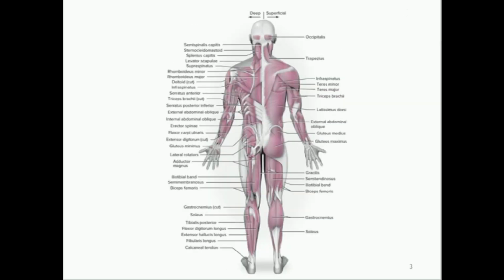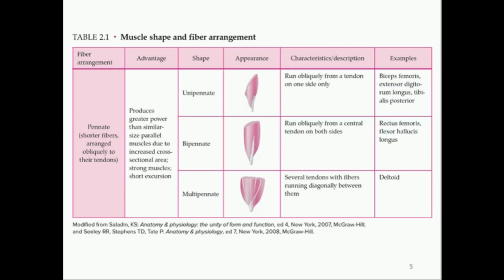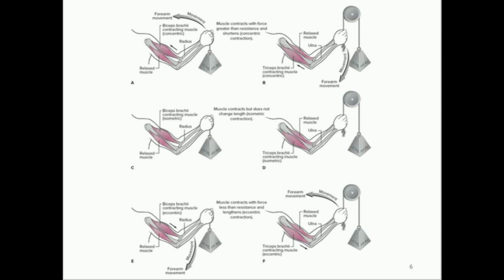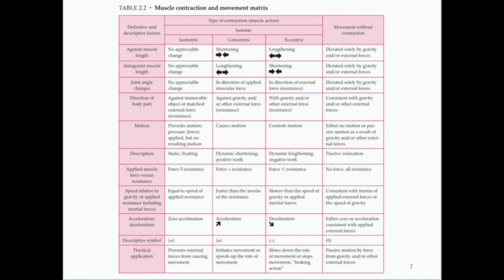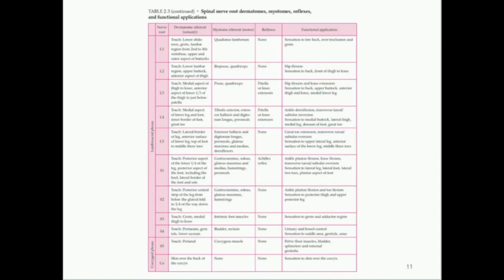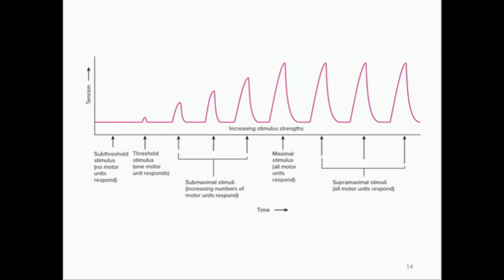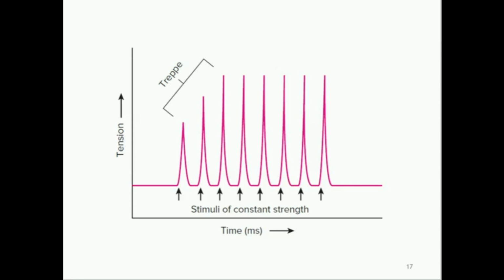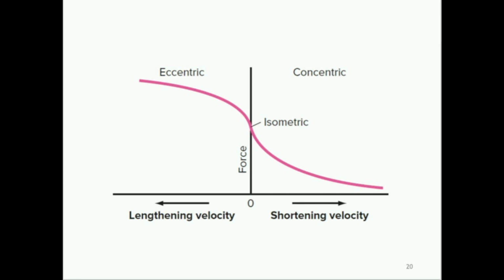KINE 3135 Biomechanics of Skeletal Muscles